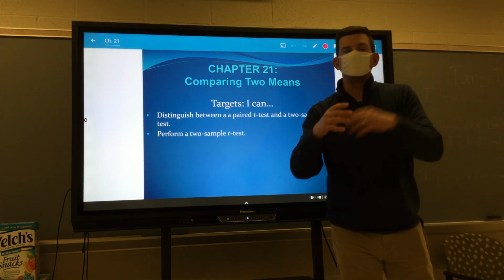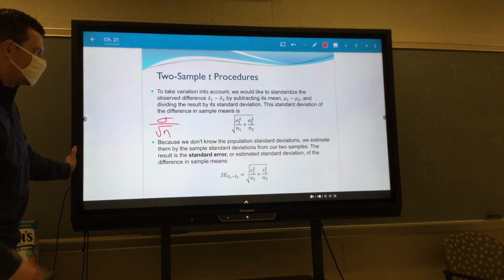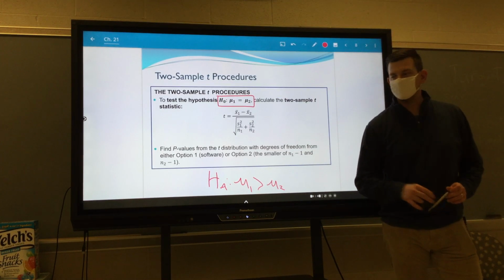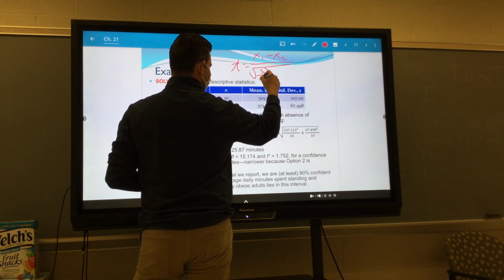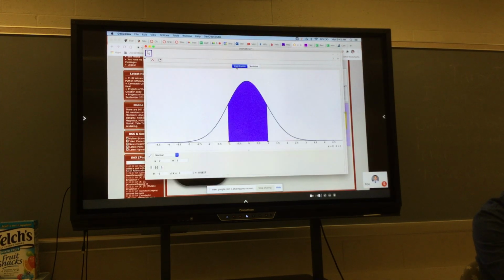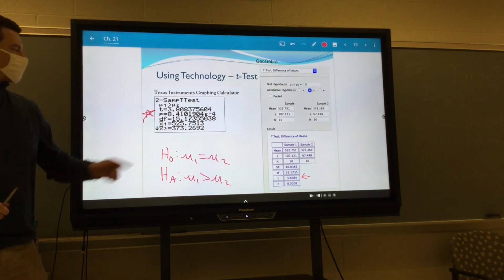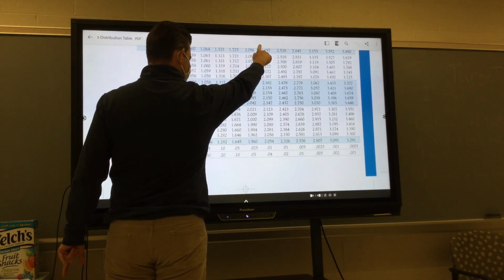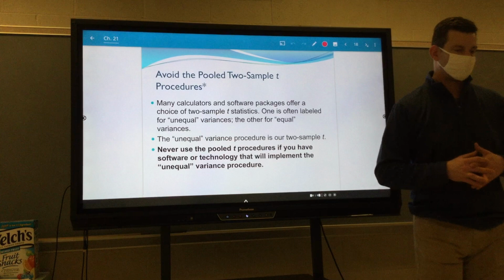Ch21 - Comparing Two Means